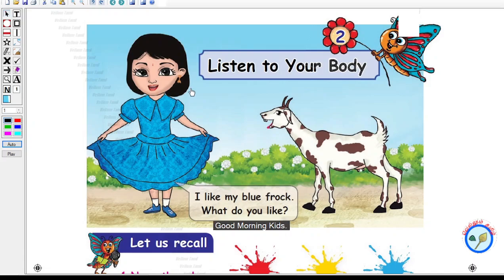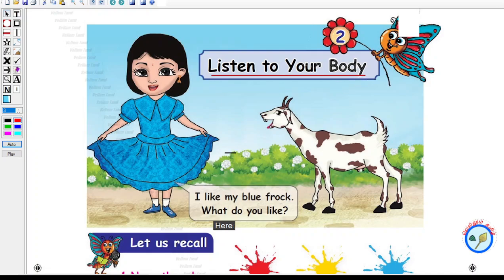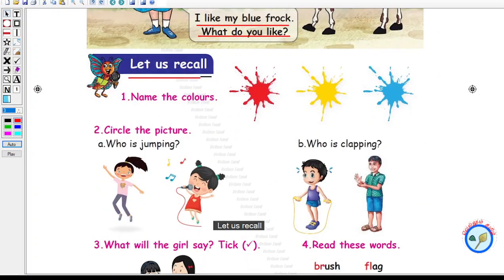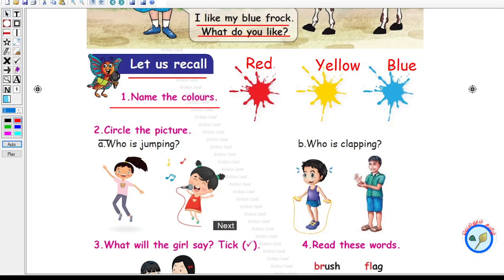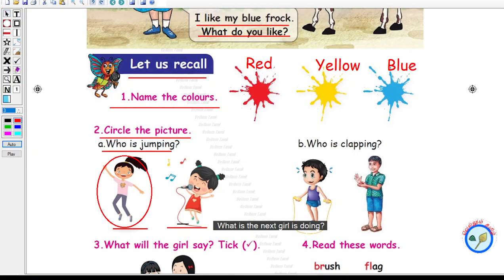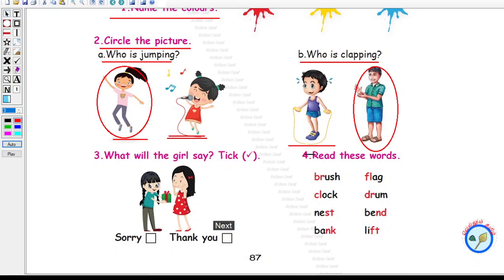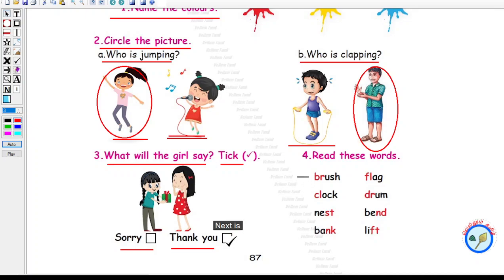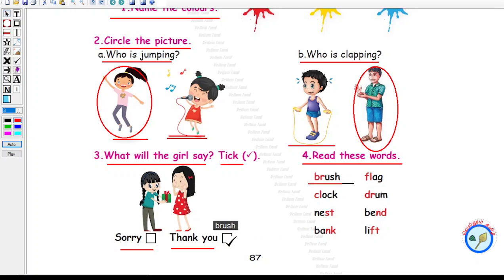Listen to your body 2 std English 1st term Page 87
Listen to your body 2 std English 1st term Page 87 with American accent